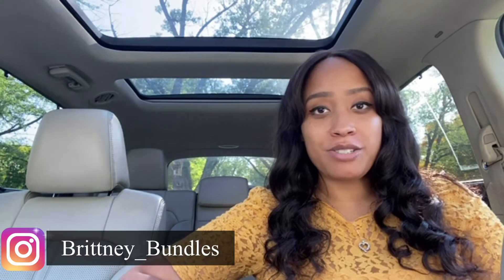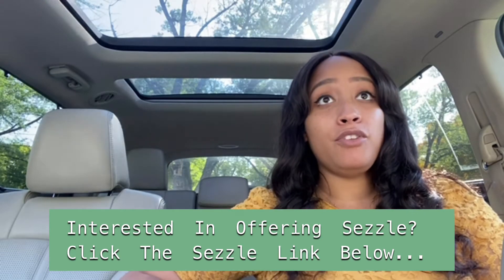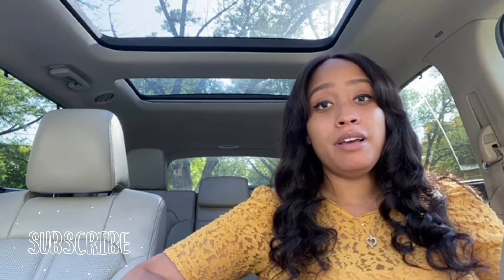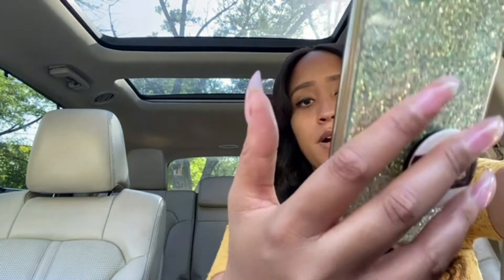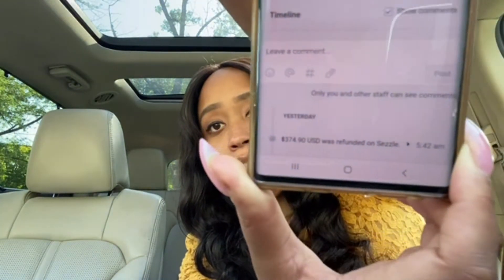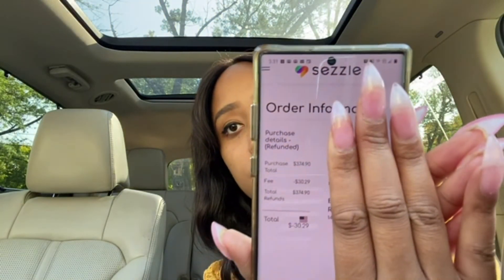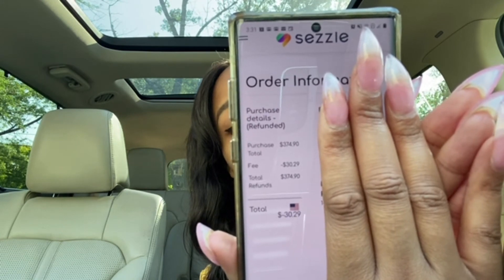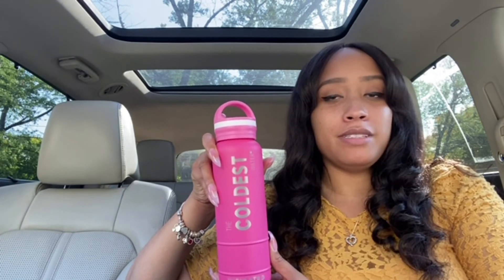My Experience Refunding Through Sezzle...